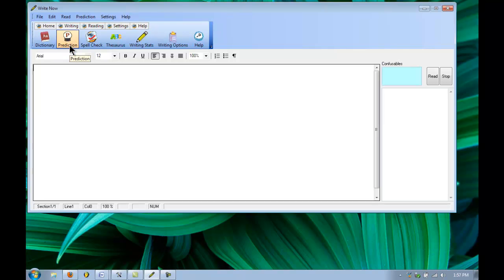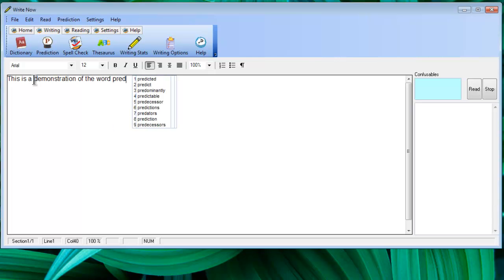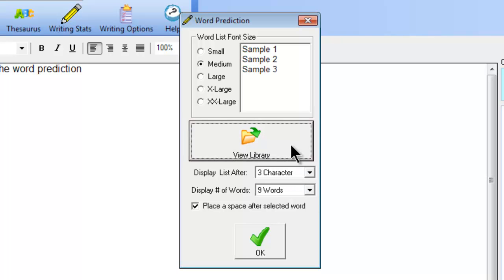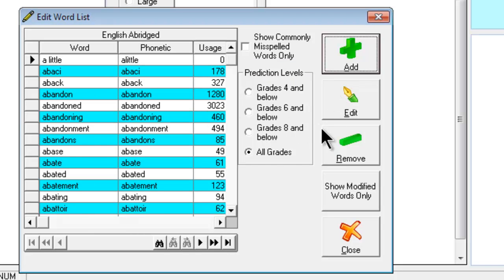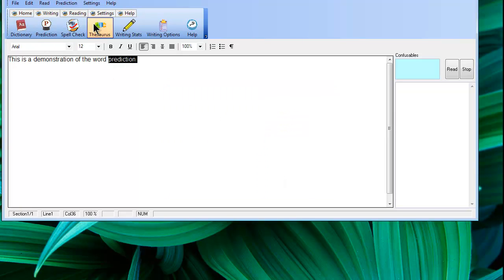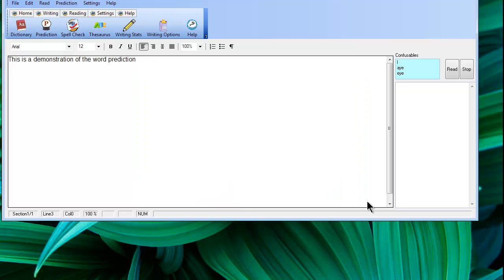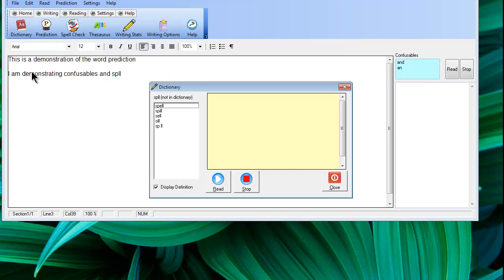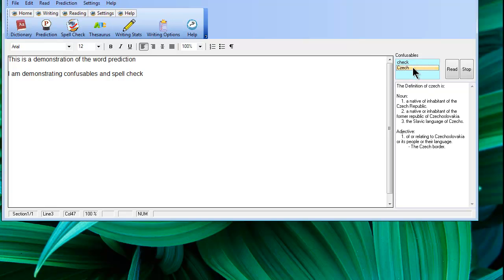Write Now - Writing Options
Learn about our writing options in Write Now.